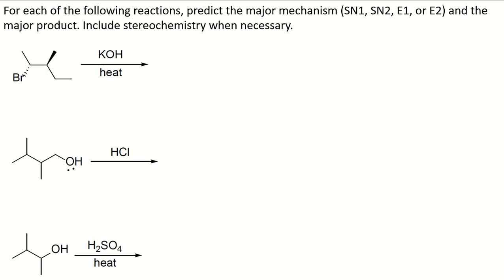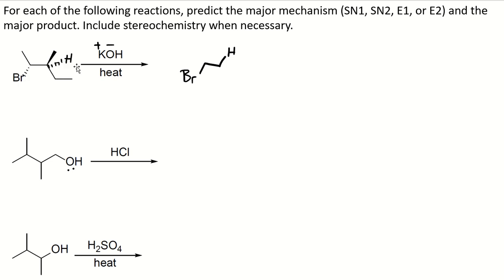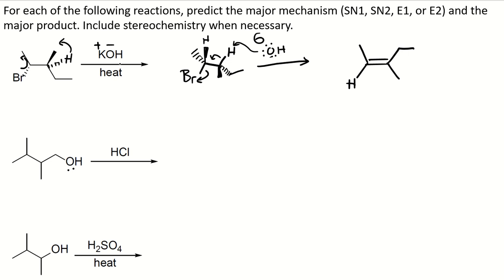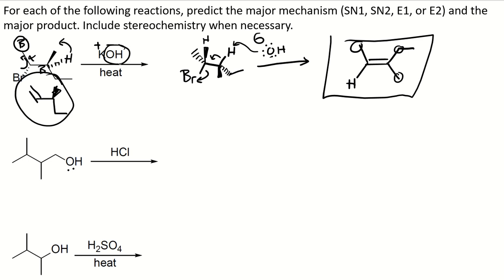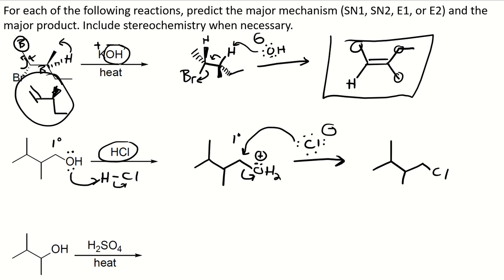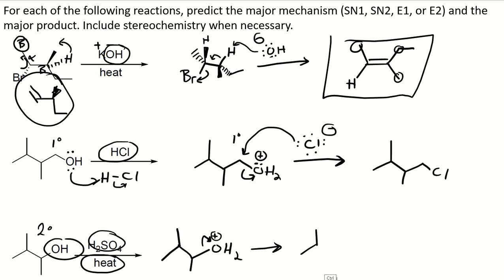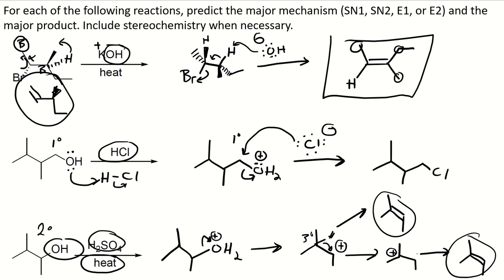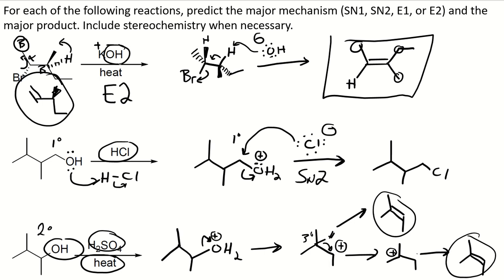SN1 SN2 E1 E2 Reactions Part 3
In this video I walk through a few reactions and discuss how to choose the correct mechanism (SN1, SN2, E1, and E2.)